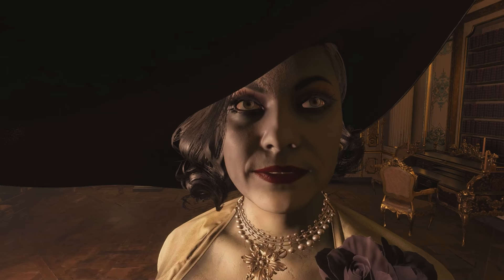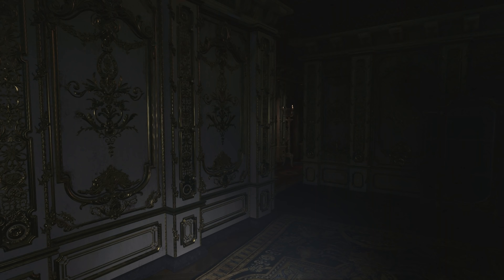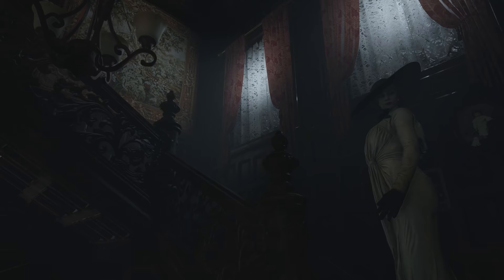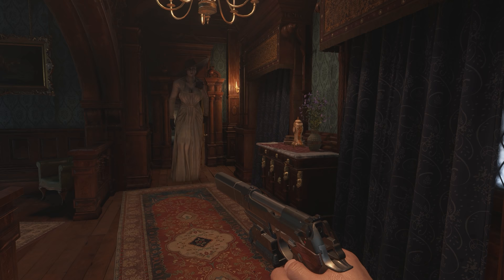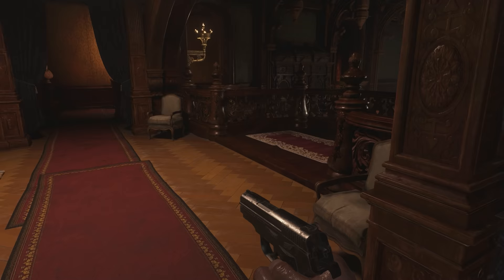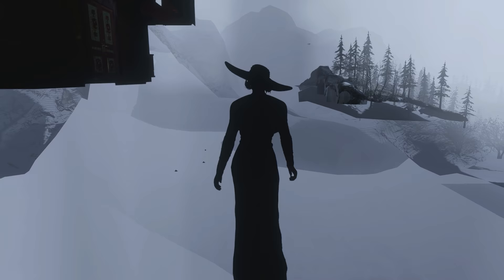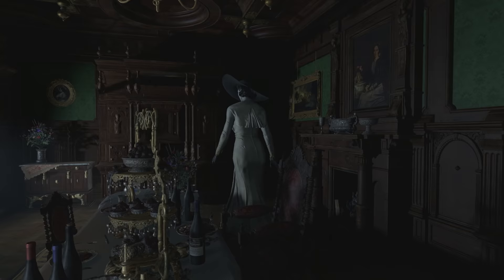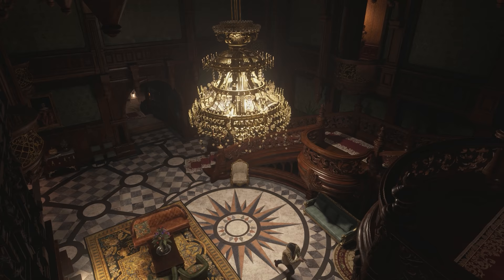How Does Lady Dimitrescu Work Off Camera Resident Evil 8 Village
Previously we've taken a look at how both MR X from RE2 Remake and Nemesis from RE3 Remake work off camera. So after many requests, I think it's about time we took a look at one of the new villains from the series. It is of course Lady Dimitrescu from Resident Evil Village!

►Special Thanks - Frans Bouma for his work on the making the camera.

HUGE Thank You to my current Membership supporters:
► Drakon, Storrrm, SNS, CopperTFox, Johnny Beard, GT, Justin, Fightmeirl, Lorefiend, Christian Miller and Kimberly Pilkington.

I hope you enjoy this video and I'll catch you soon!!!
Slippy.